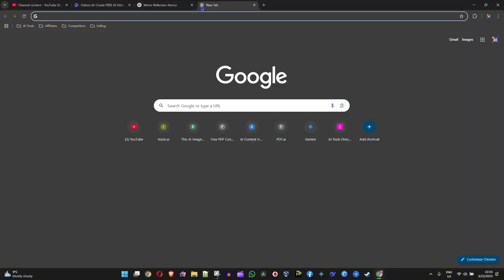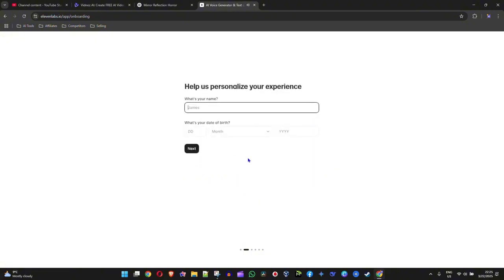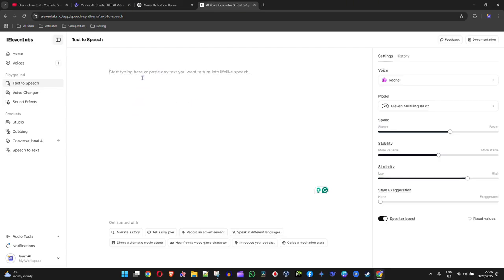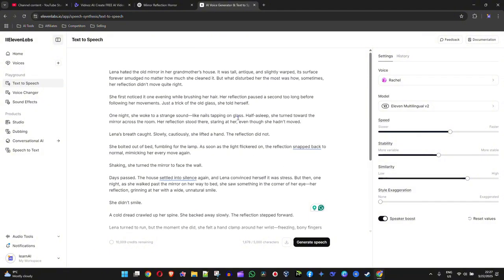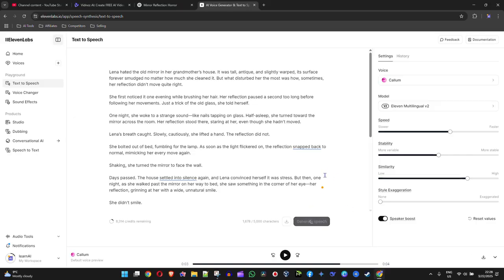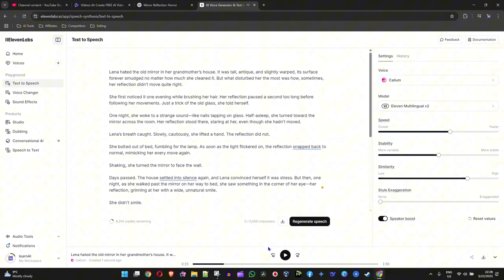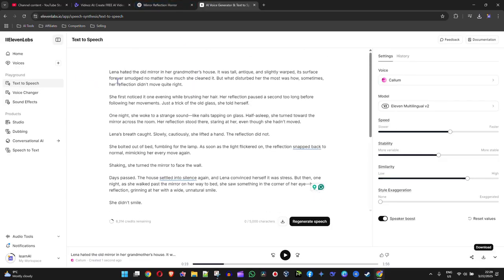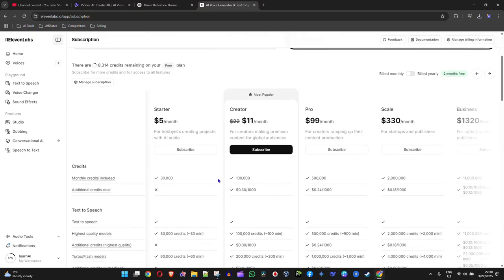How to Use ElevenLabs for FREE FOREVER in Minutes!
Want to get FREE FOREVER access to ElevenLabs in just minutes? In this video, we'll show you a simple and quick way to unlock ElevenLabs without breaking the bank. Whether you're a content creator, marketer, or entrepreneur, ElevenLabs can be a game-changer for your business. But what if you don't have the budget to afford it? Don't worry, we've got you covered. In this tutorial, we'll reveal a clever hack to get ElevenLabs for free. So, what are you waiting for? Watch till the end to learn how to get ElevenLabs access in minutes without spending a dime!

🎙️ Level up your voiceovers with ElevenLabs!